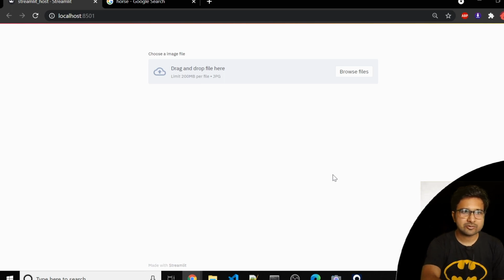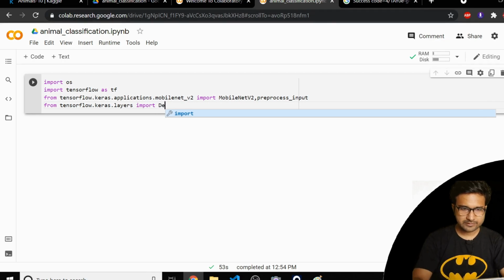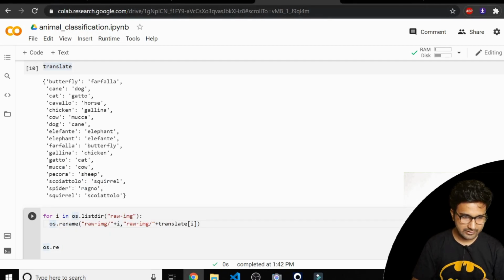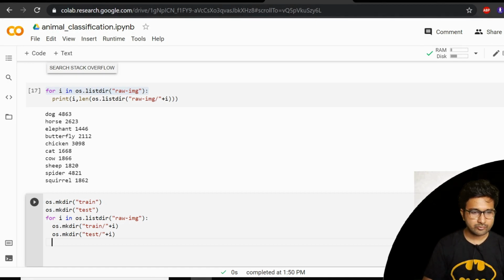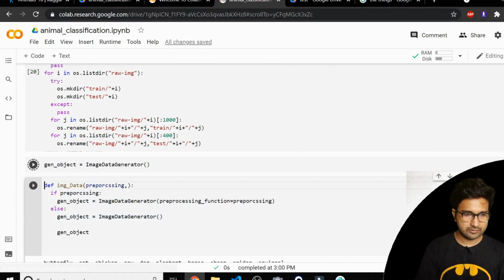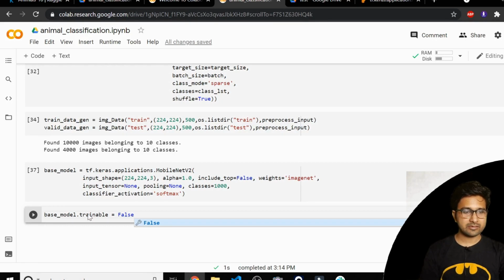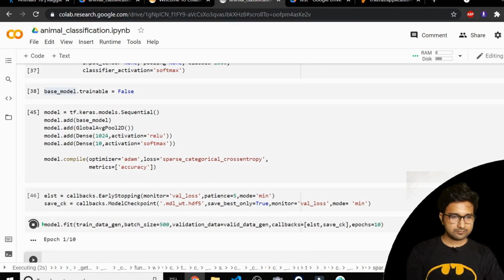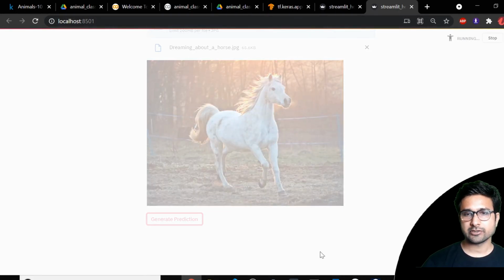How to train test and deploy Tensorlfow model on google colab using streamlit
Hello everyone this video is a complete walkthrough for training testing animal classification model on google colab then deploying as web-app it as a web-app using streamlit, either you are a beginner in python or image classification or at an advanced stage this video is going to guide you from training a transfer learning model on colab then deploying it will help of streamlit.

Time links to each step in the video

Chapters:
0:00 Introduction
4:14  Downloading dataset from Kaggle
6:20  Colab model training
51:10 Stramlit app development